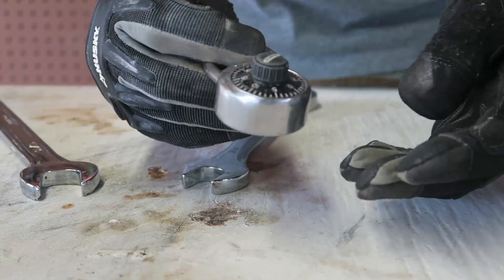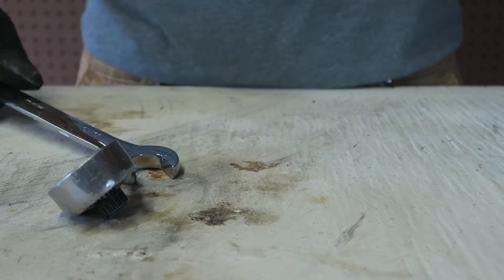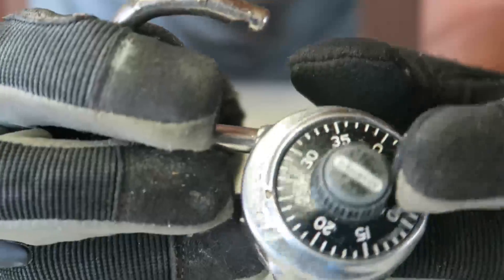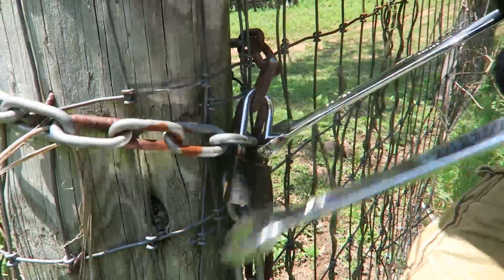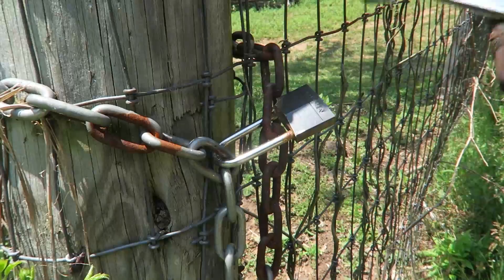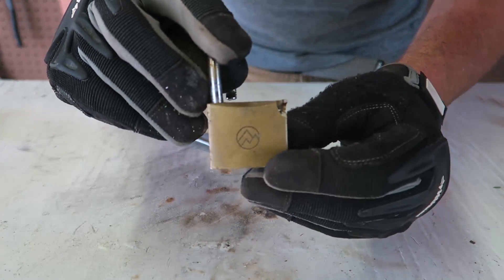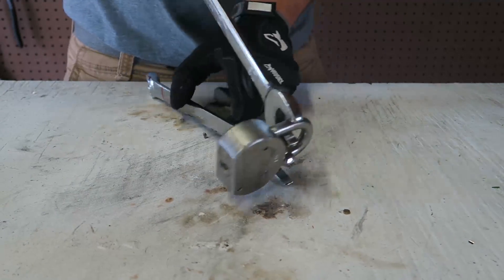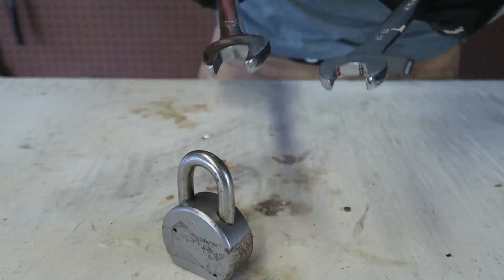Can You Actually Break Padlock with Wrenches?